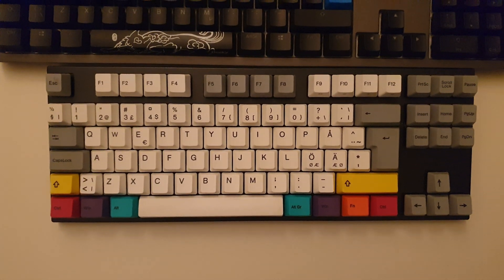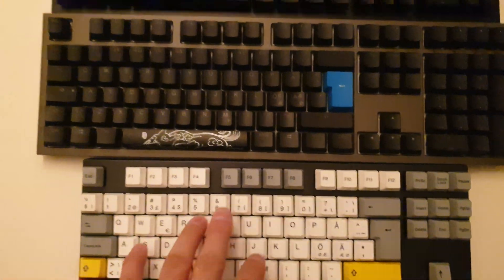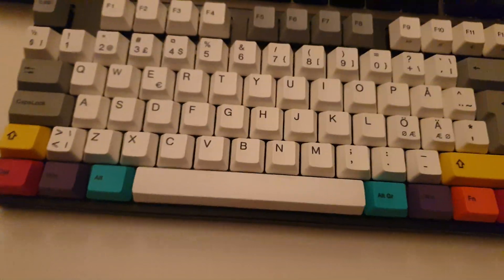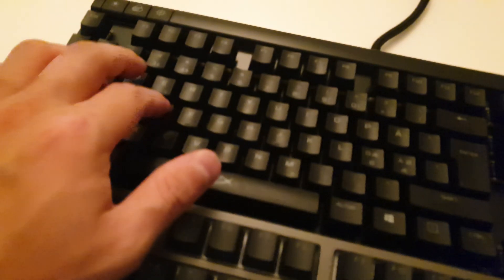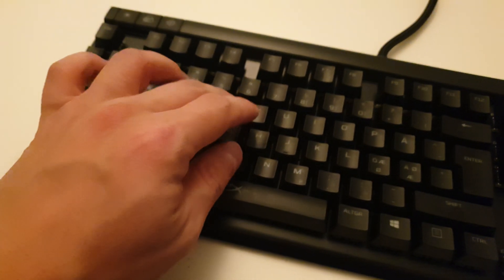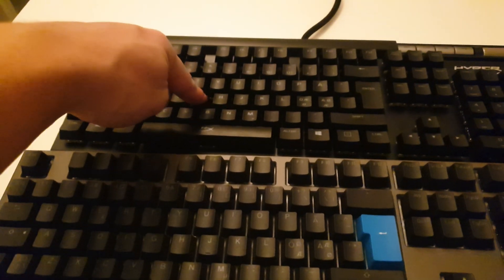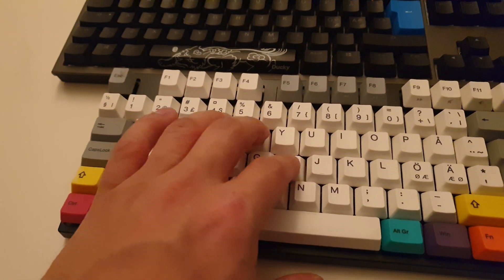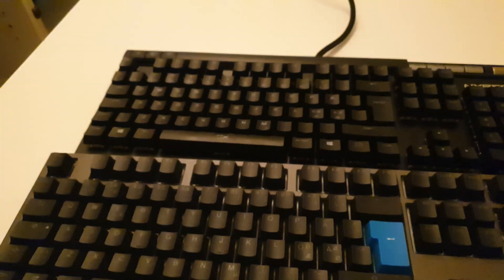Cherry MX Red, Blue and Brown Comparison - Mechanical Keyboard switch - With sound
Mechanical keyboards are defined by their switches. In the Filco Majestouch-2 and many others, it is Cherry MX switches that are used. In this article, we’ll look at the many different kinds of Cherry switches on the market and see how they compare to one another.

A potted history of Cherry

Cherry Corporation was founded in the United States in 1953 and started producing keyboards in 1967, making them the oldest keyboard manufacturer in the world that’s still in business. The company was moved to Germany in 1967 and bought by ZF Friedrichshafen AG in 2008, but keyboards and mechanical switches are still produced under the Cherry brand.